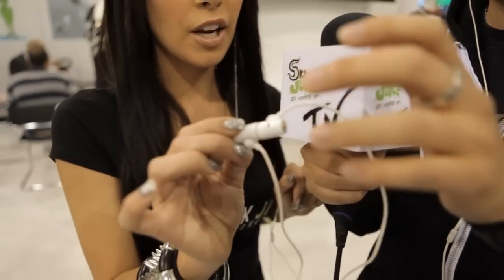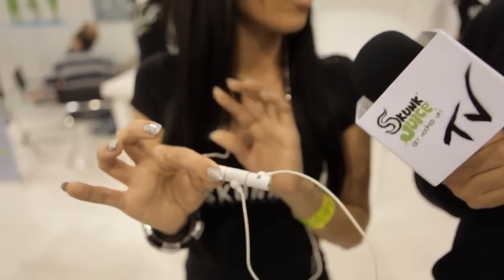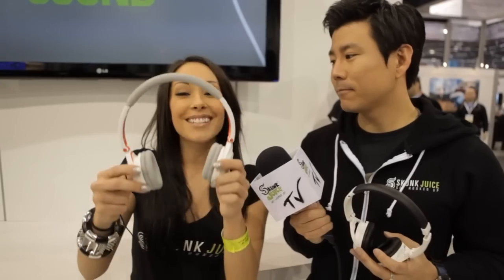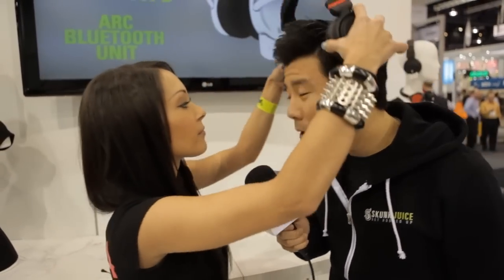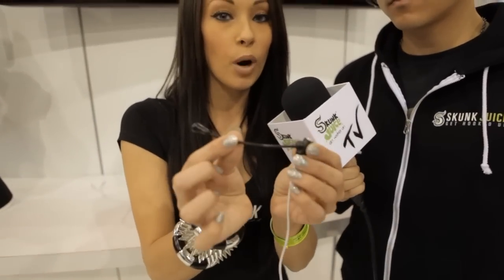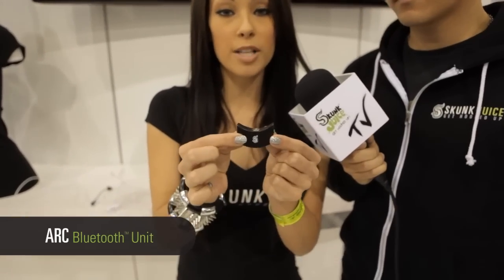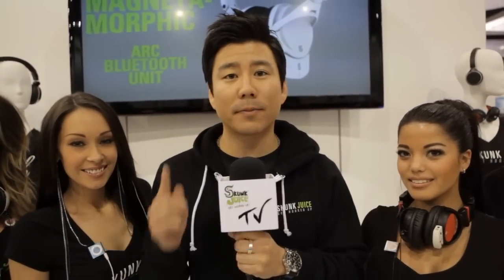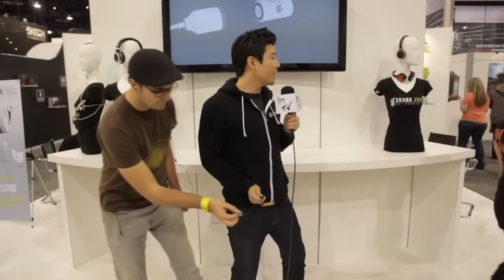Skunk Juice TV Episode 4 - New Skunk Juice products at CES 2012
SKUNK JUICE TV covers the launch of new Skunk Juice products at CES LAS VEGAS 2012 with hosts SHANE YOON and CORISSA FURR.

HOSTS:
SHANE YOON - @shaneyoon
CORISSA FURR - @corissafurr